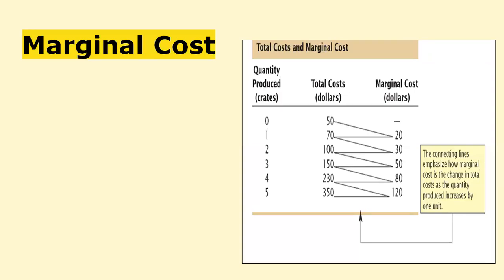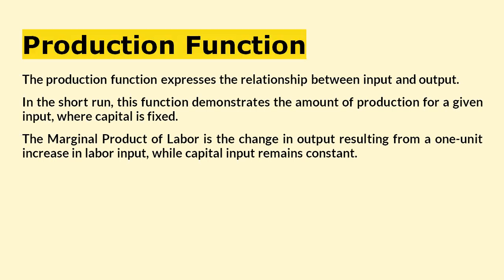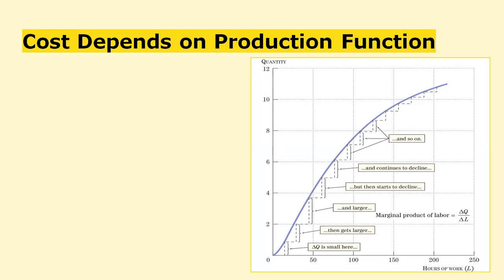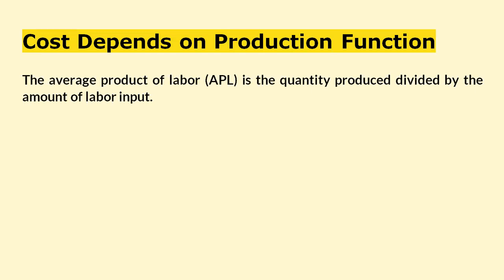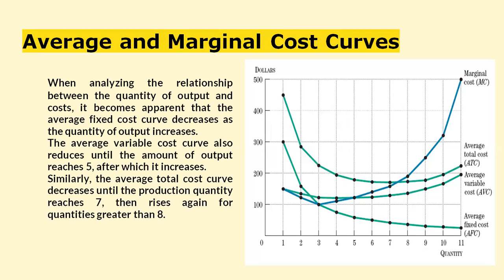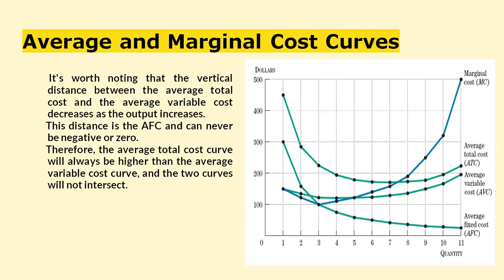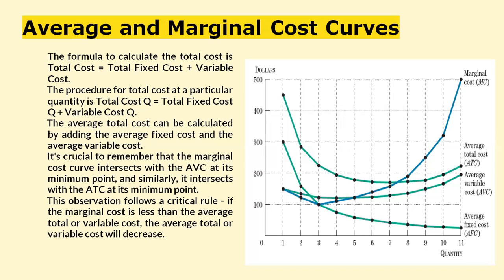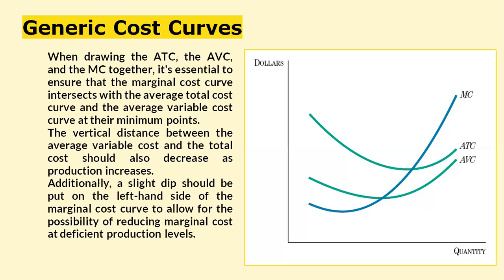Theory of Production and Costs I Part 2 I Managerial Economics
* Marginal Cost
* Production Function
* Cost depends on production function
* Average and marginal cost curves
* Generic cost curves